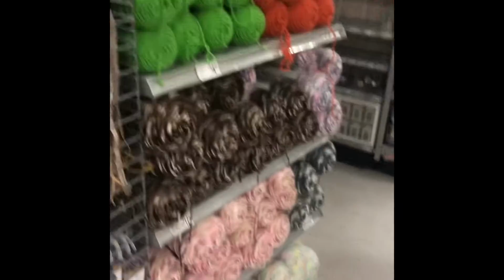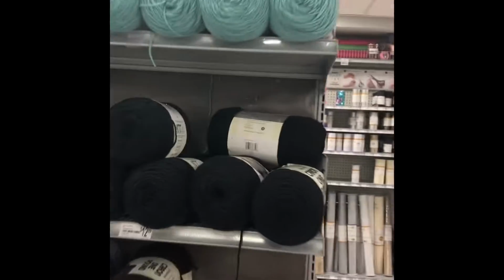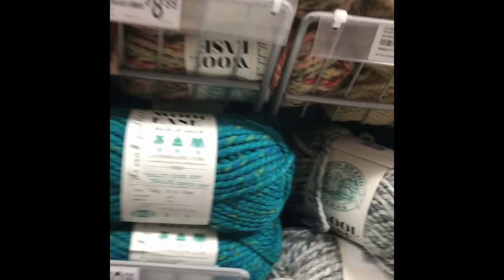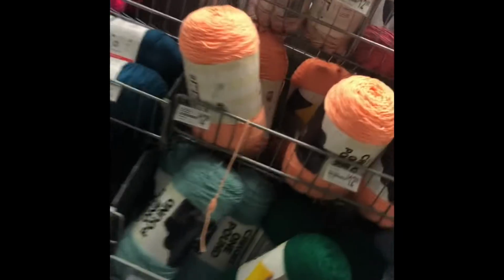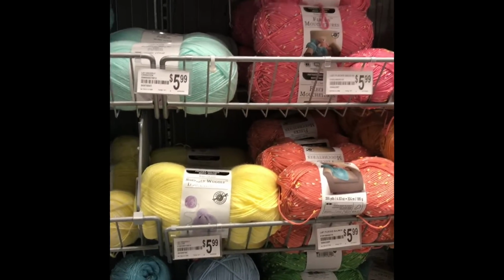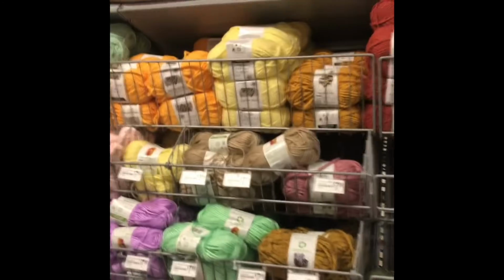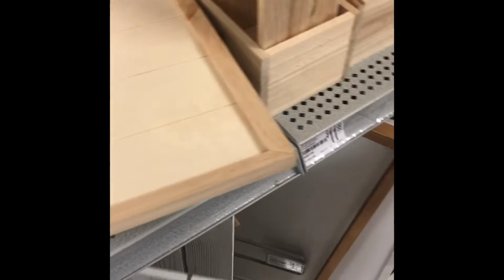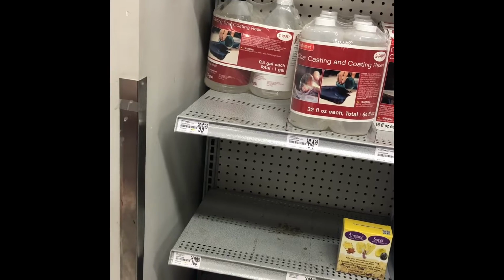Where y'all get your craft supplies from?